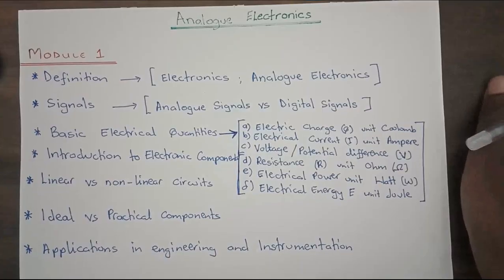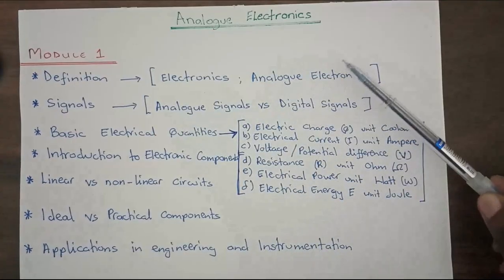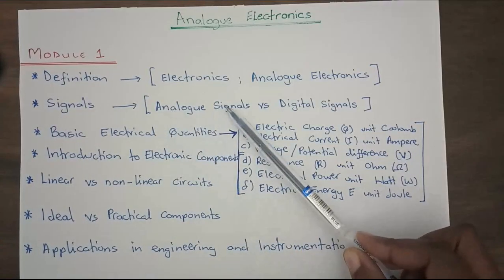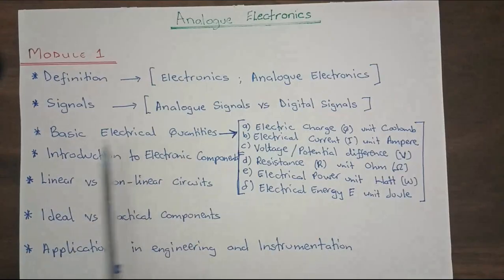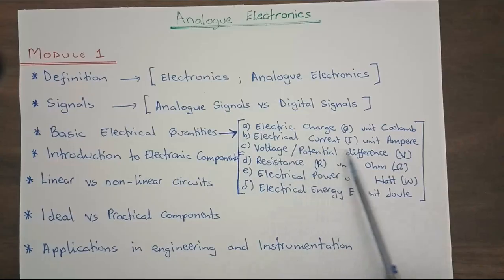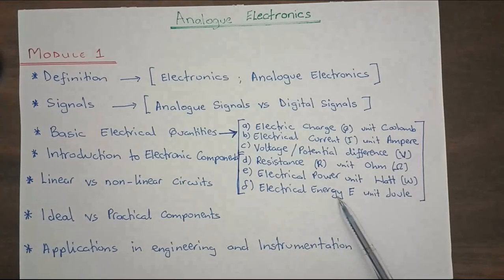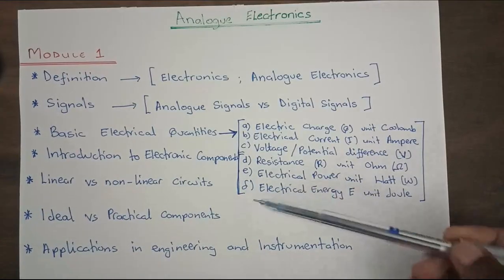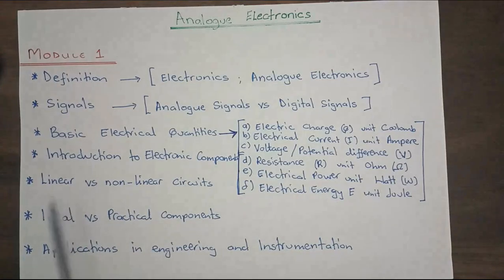Introduction to Analogue Electronics - Lecture 1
A brief introduction of the Module one